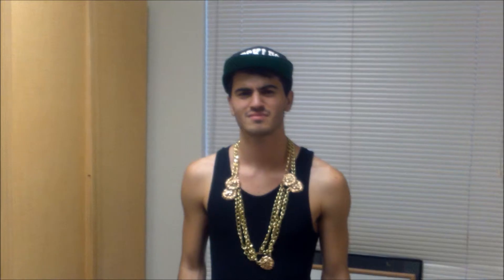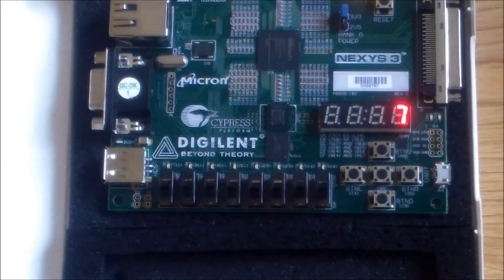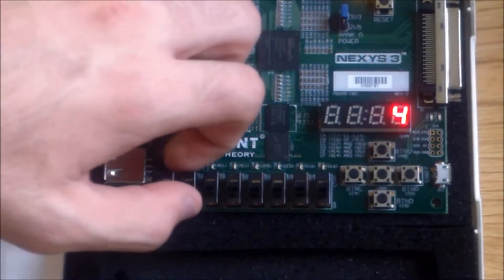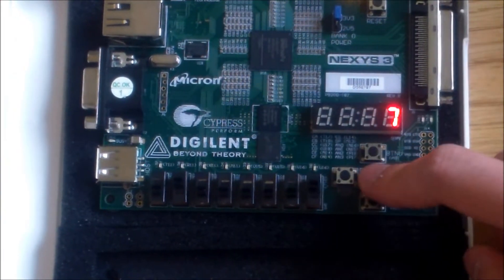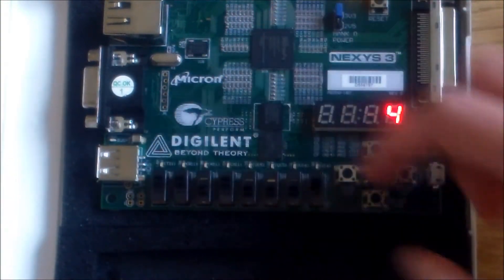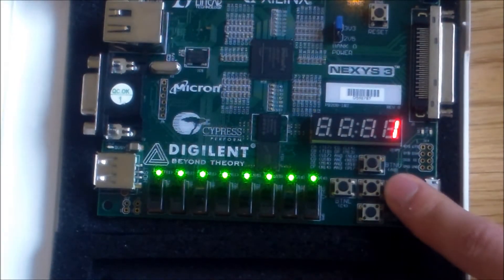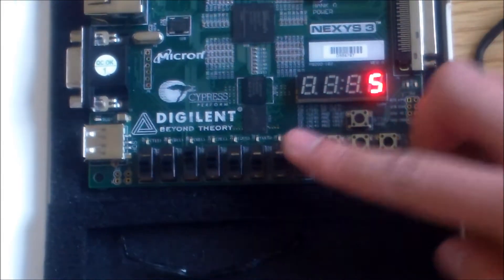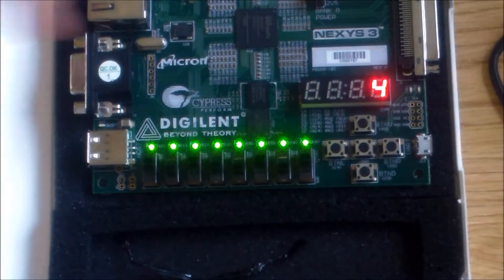Gary Roulette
CPE 133 Final Project